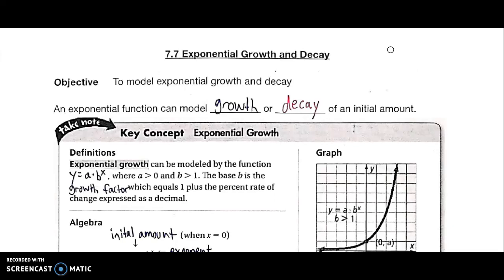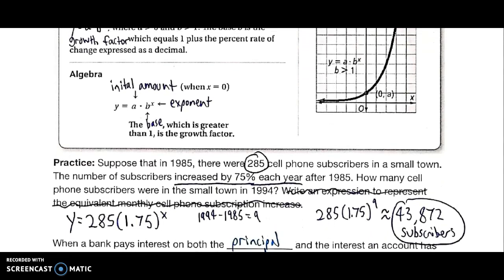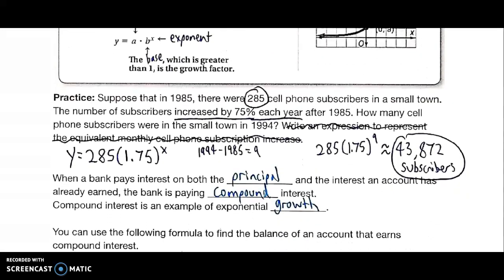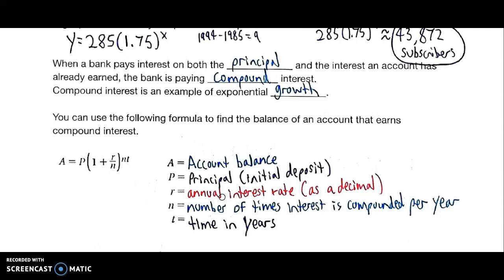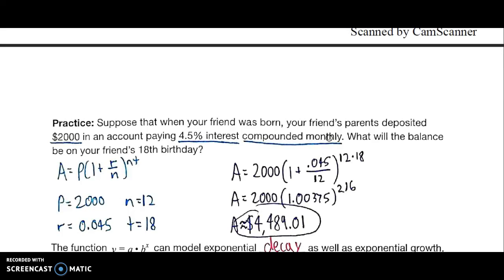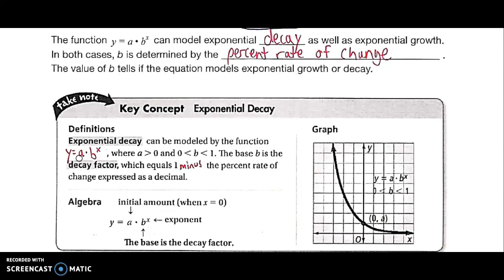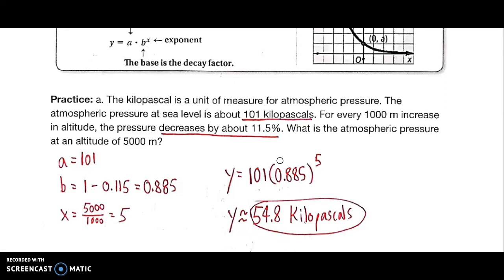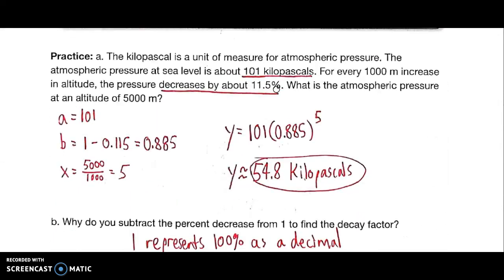Algebra 7.7: Exponential Growth and Decay